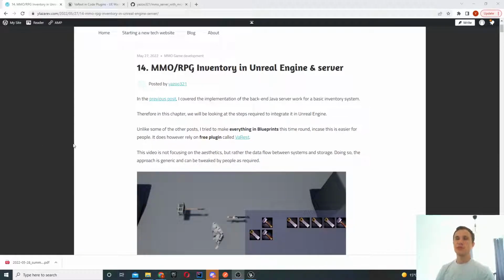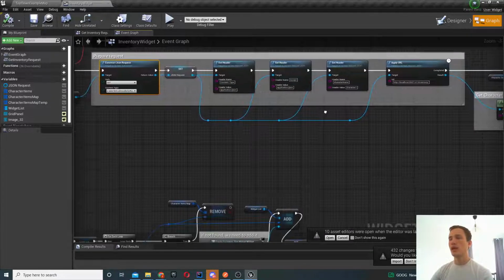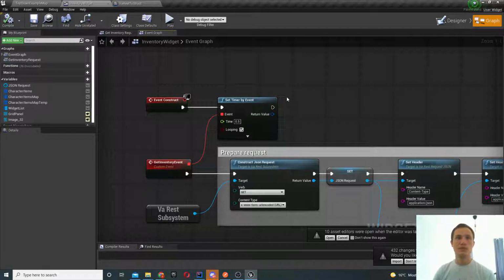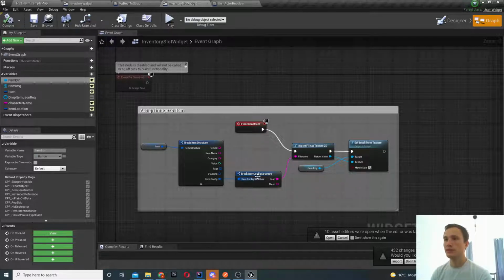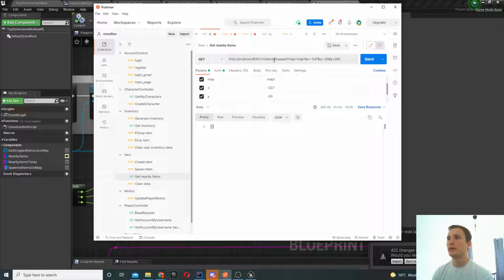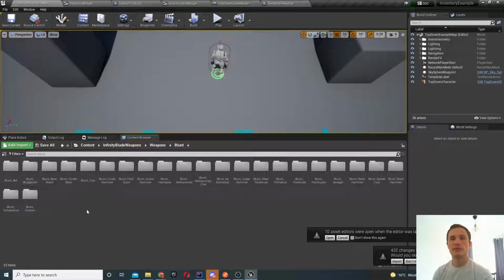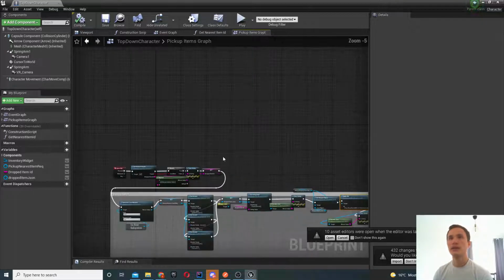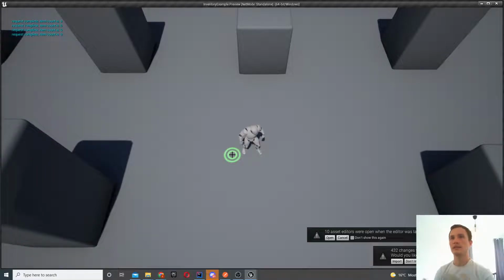UE - Create MMO/RPG Inventory System with server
In this video we're connecting our Unreal Engine to a server which manages our inventory system.

This demo was built using Unreal Engine 4.27 and its fully compatible with UE5.

The project files can be found here in case its useful